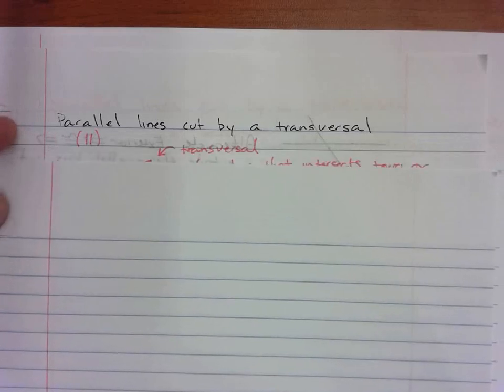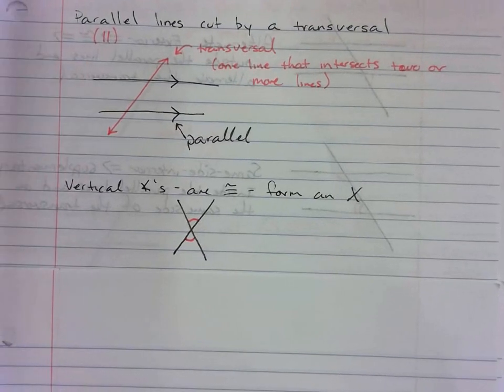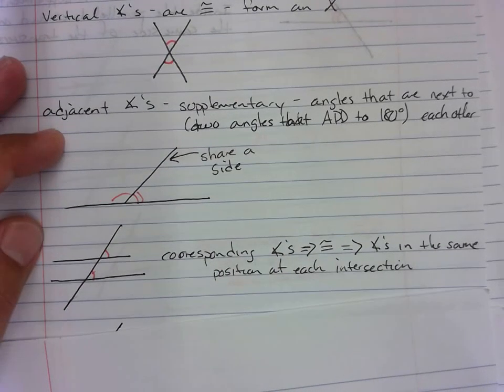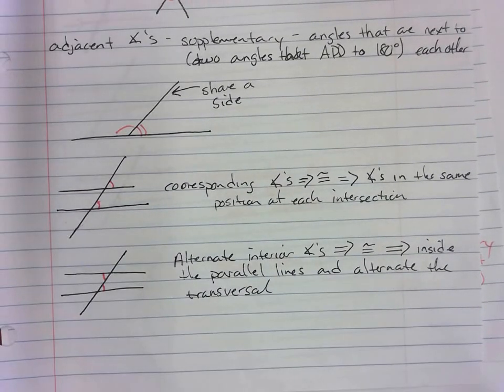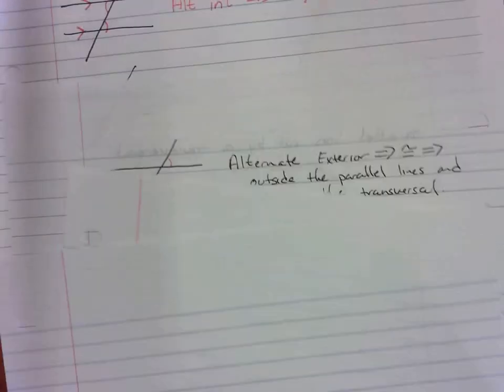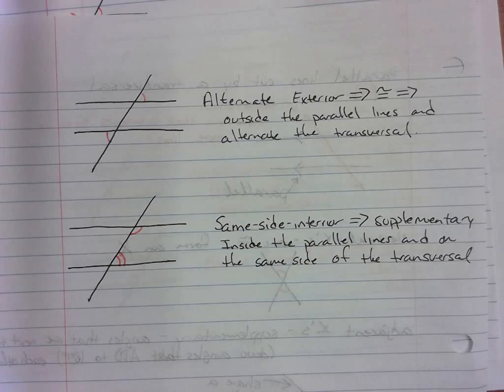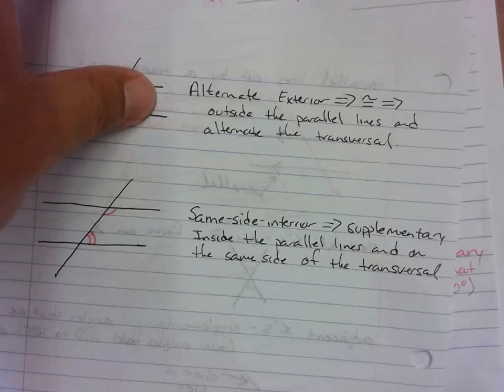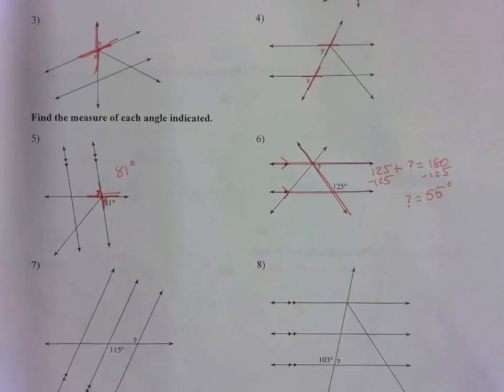Parallel lines cut by a transversal